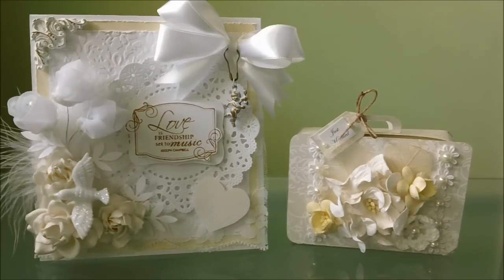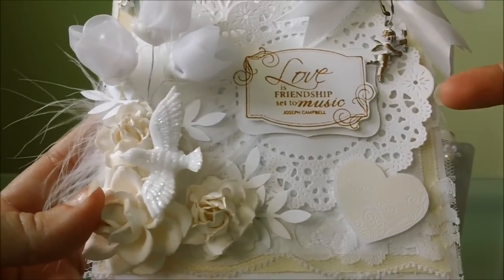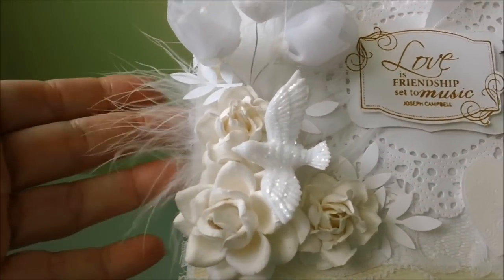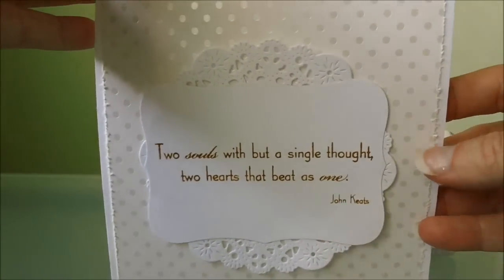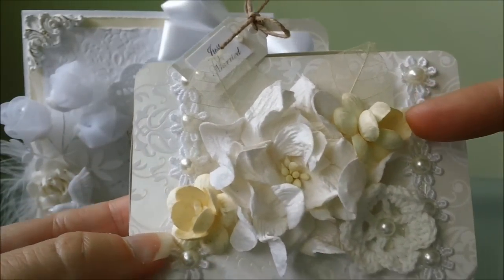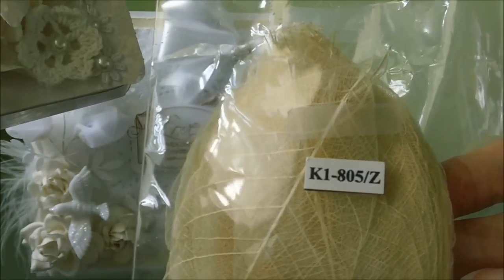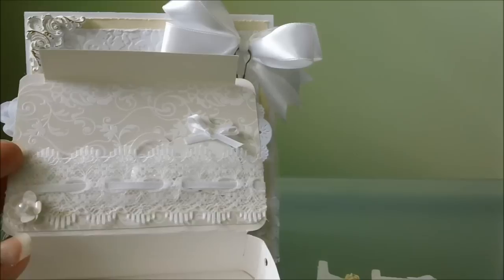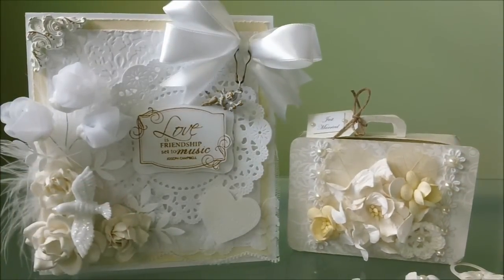IAR June Color Challenge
Hi Everyone!!  Here is my project for the color challenge for June.  Good Luck everyone!!